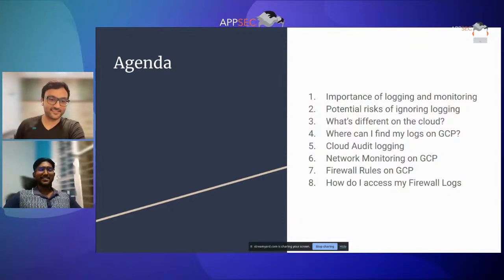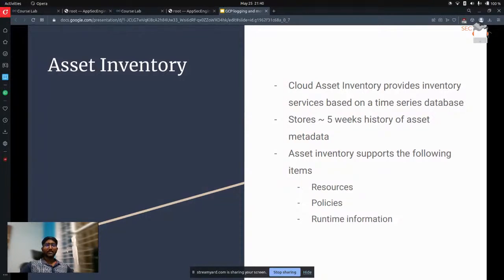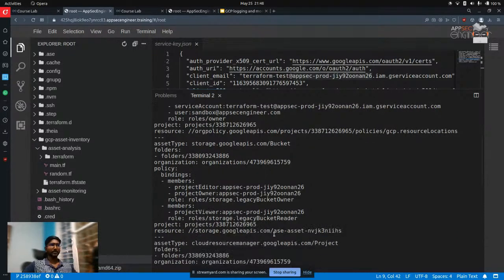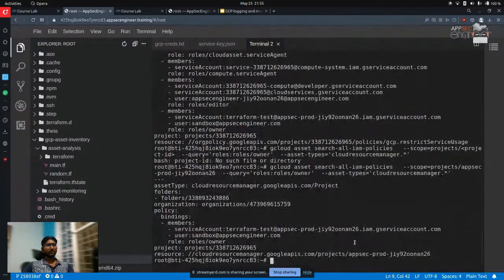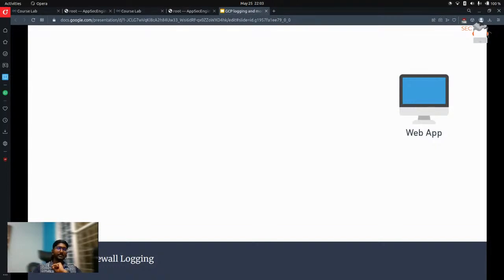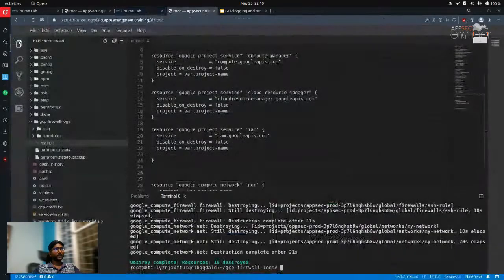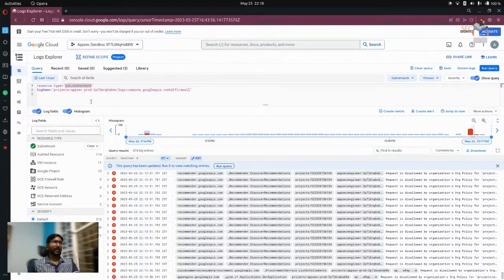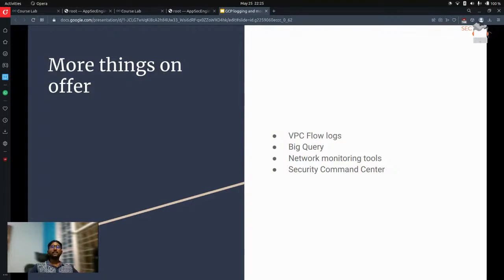Live Code: Logging and Monitoring on Google Cloud Platform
Join we45's Ganga Sumanth on this May 25th for a live code session about Logging and Monitoring on Google Cloud Platform.

In this session, we will be taking a deep dive into Google's very capable Cloud Asset Inventory.

We will also discuss Firewall Logging and finally round things off with Network Monitoring through VPC Flow Logs.